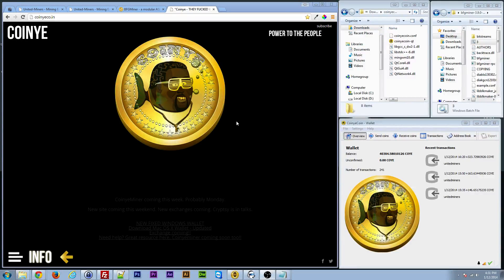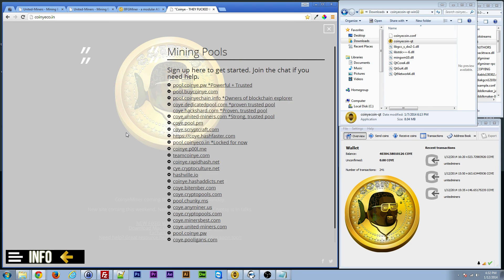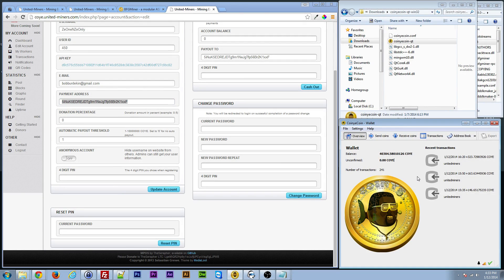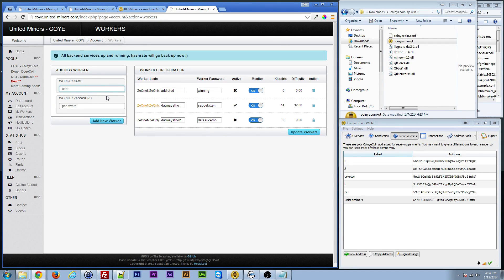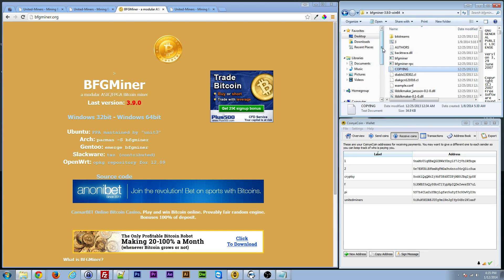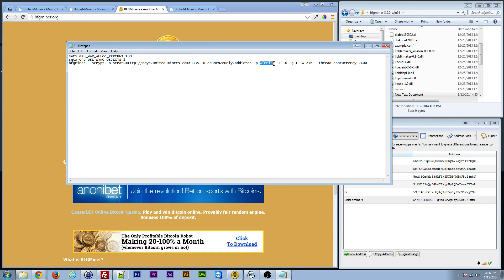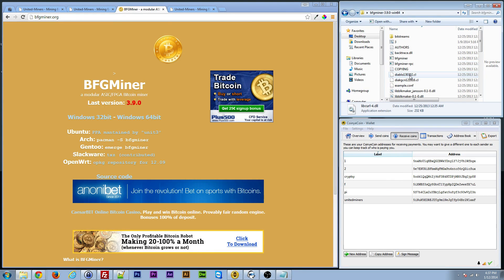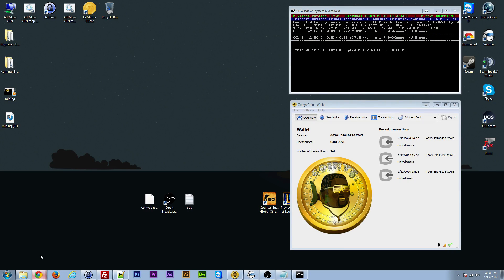How to mine COINYE coins COYE cryptocurrency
make an account and add your wallet address under the "edit account" and update

click my workers and create a miner with a password

create a textfile in that folder you extracted after downloading the miner and put in:
bfgminer --scrypt -o (stratum+tcp://coye.united-miners.com:3335) -u (usernamefrompool.minername) -p (passwordforminer) -I 10 -g 1 -w 256 --thread-concurrency 2400

in the parenthesis just change it to your pool and your miner and miner password.

to the top of the file.

save as whatever you want and just put .bat at the end. Double click that an hit "m" and "+" and type in auto and it should find your video card. hit enter again and you're good to go.

If you found this helpful, feel free to send me a tip once you get mining to my wallet address:

COYE: 5XzBNN36wuRkENoFnpZXWqMnreKQ3JTKVJ
DOGE: DQcvXoUPd4GhkW9VRK4mtaJ2DcSobX1wq7
BTC: 17h27tdmvrd4TC4hSygwRGq3gK71Q2geRc